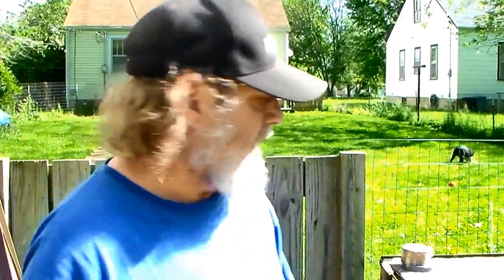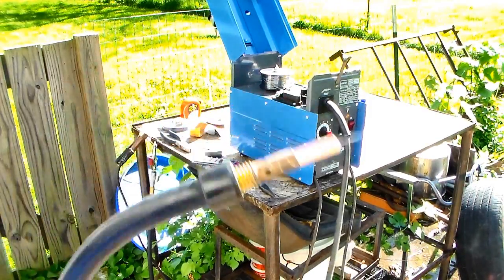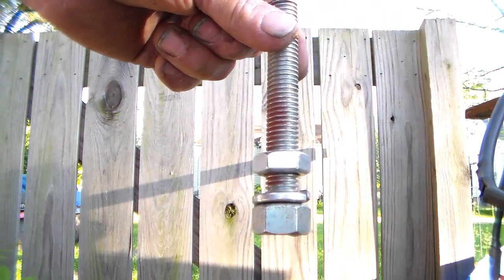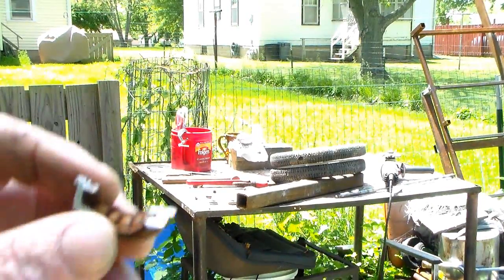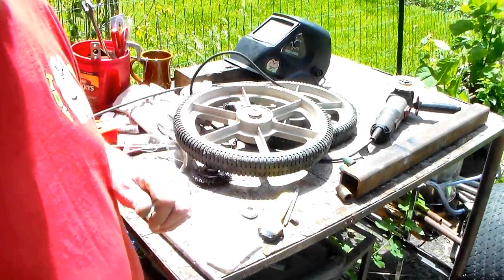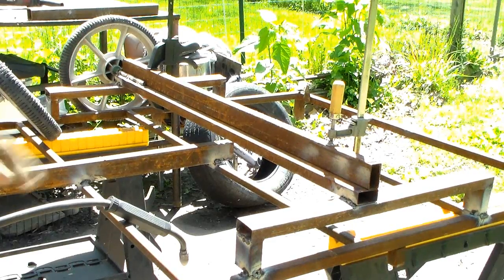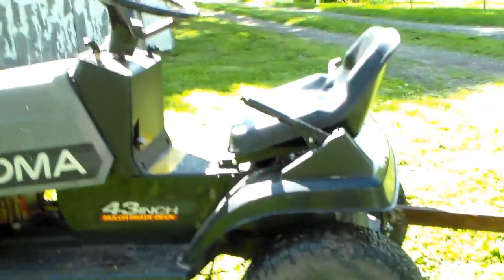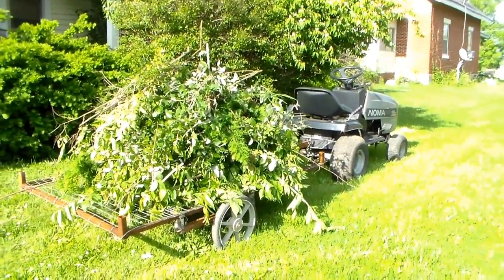Free Yard Trailer Build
Making a Home Made Trailer for light duty use around the house,
On the cheap ! here's How I did mine...
Special Thanks to Ty & Dave for some of the supplies I'm using.

Don't forget to get your
   TUFDOG DECALS & T' S  & Hoodies Too !

The intros were made with freeware from Power director 11.